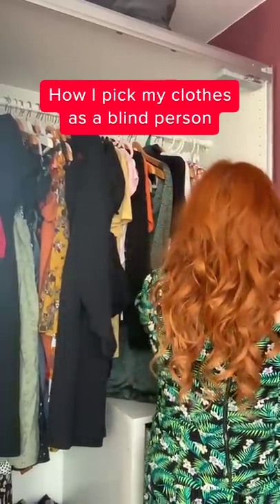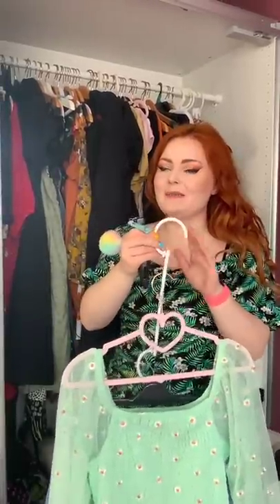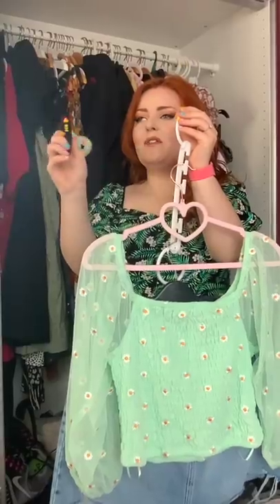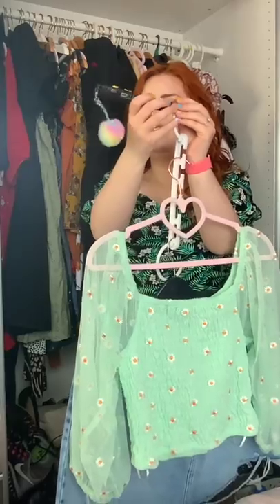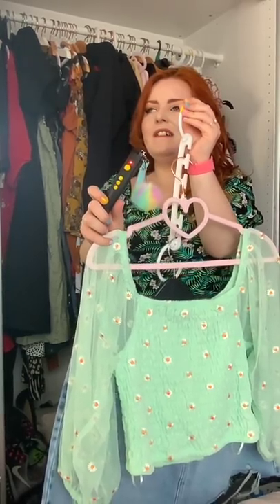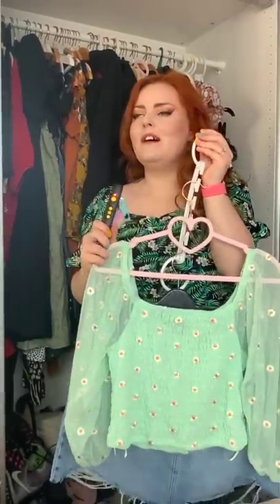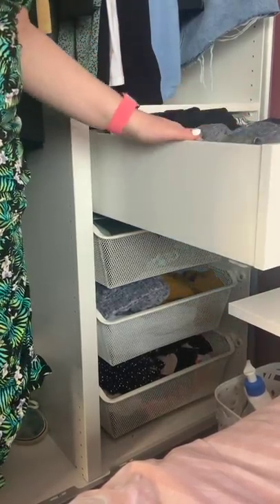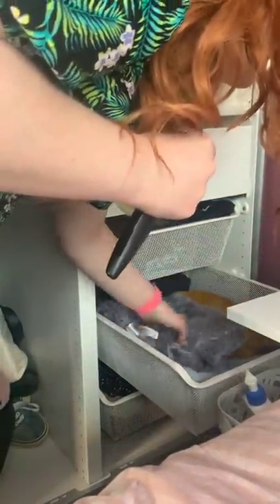I’m Blind: This Is How I Pick An Outfit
How I pick my clothes and arrange my wardrobe as a blind woman